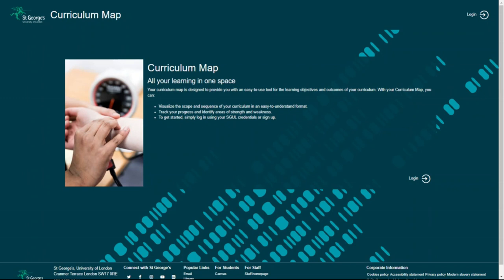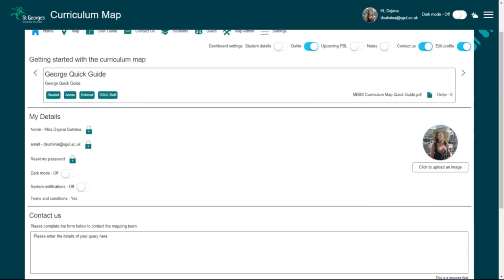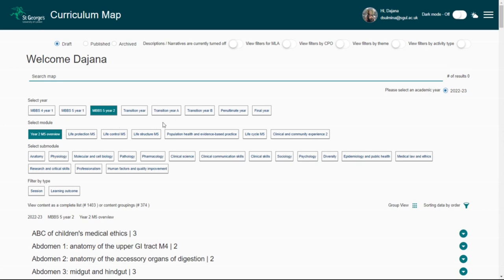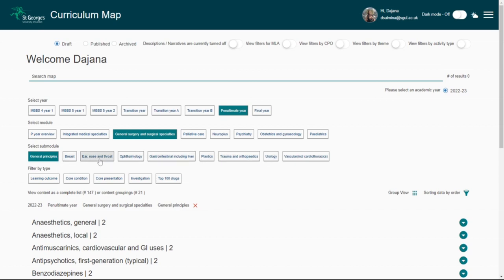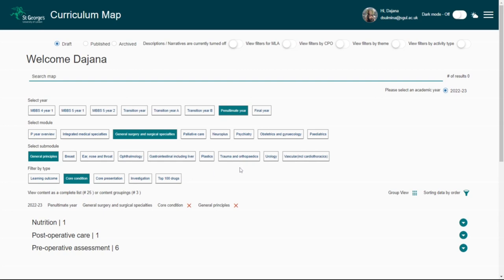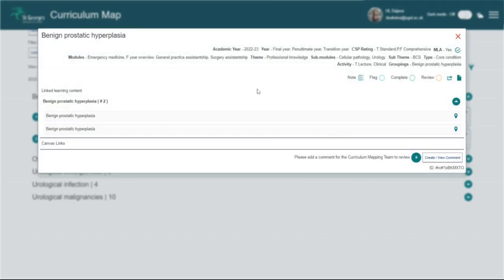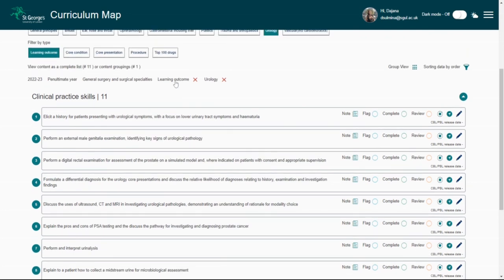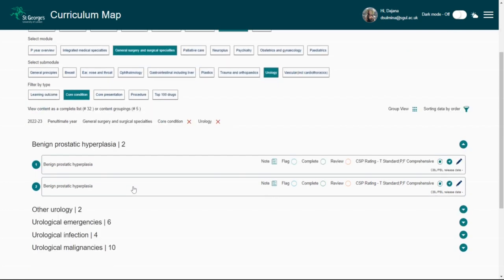Clinical teachers Demo